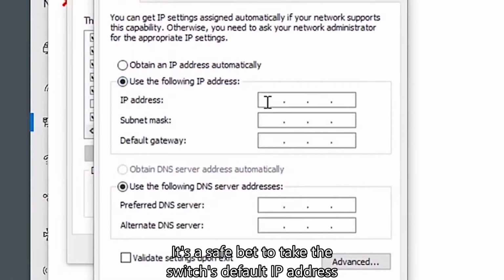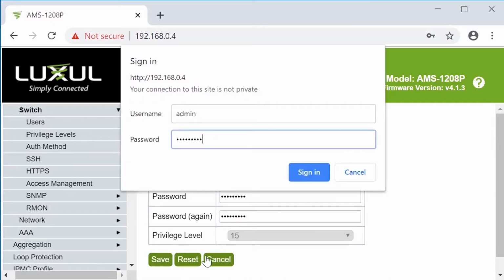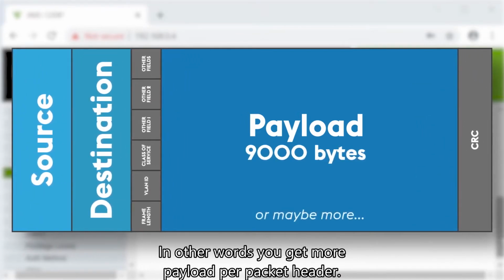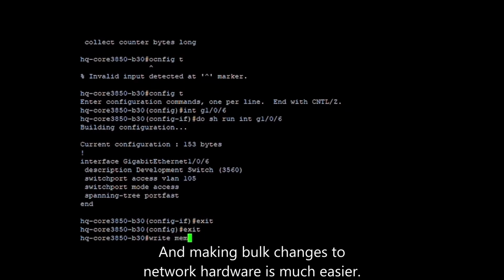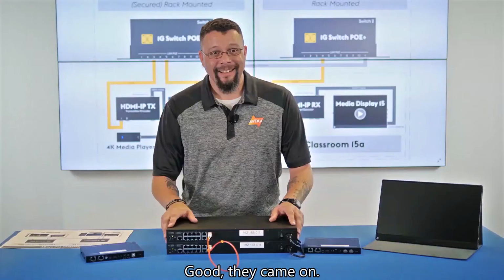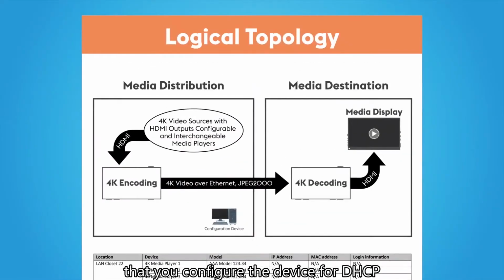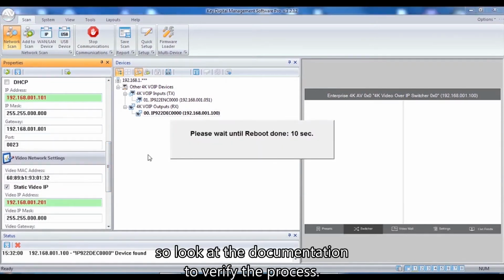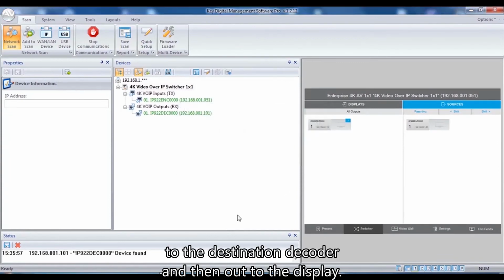The Audiovisual LAN Series Build an AVoIP Sandbox by AVIXA